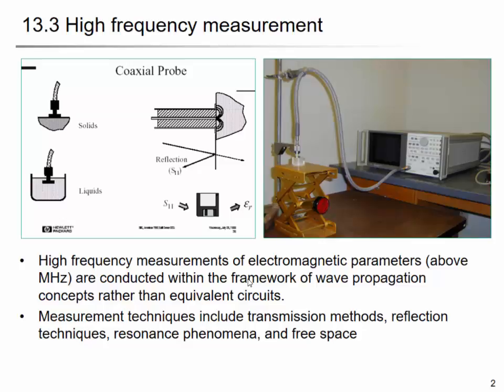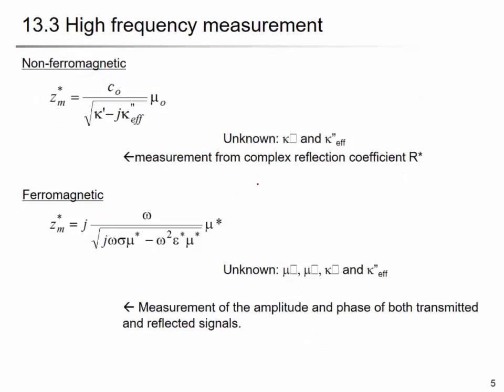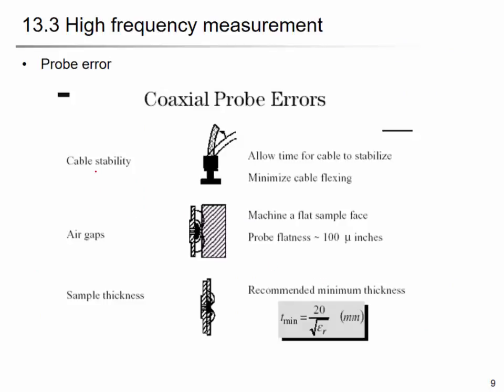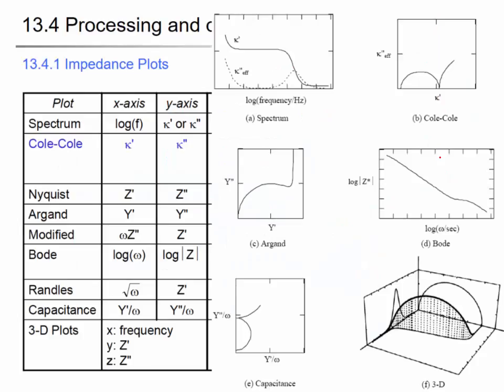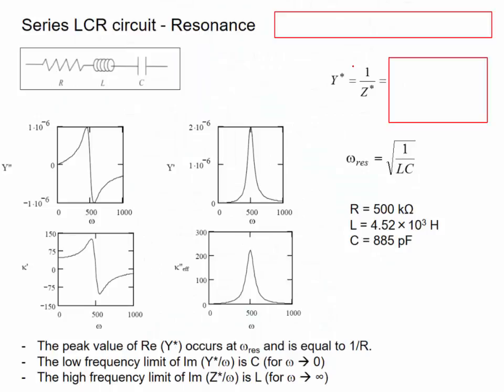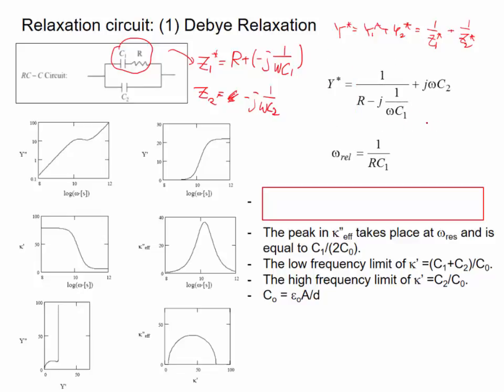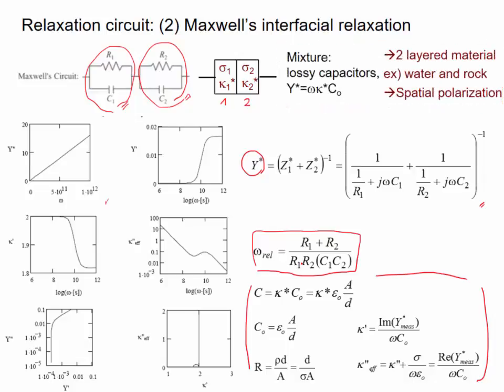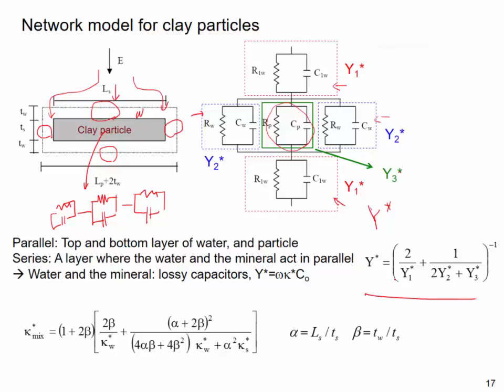Lec19 Laboratory Measurement Method(2)